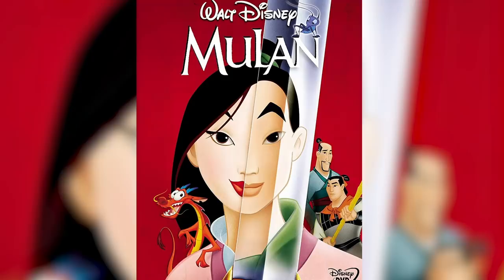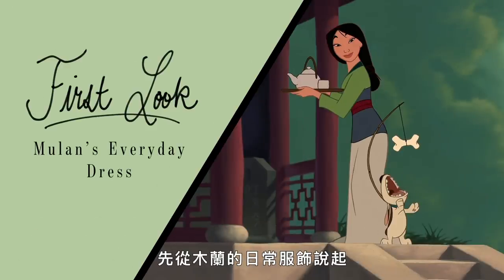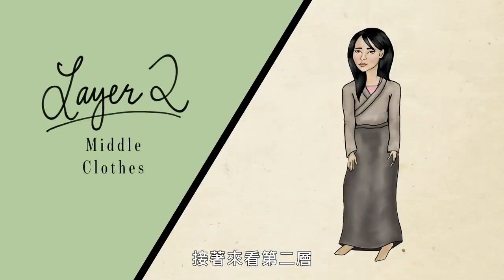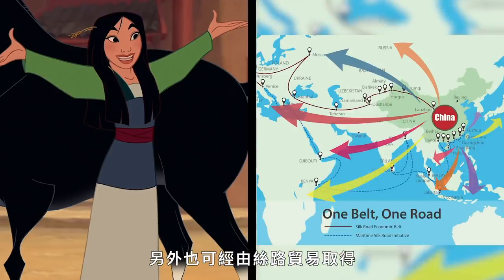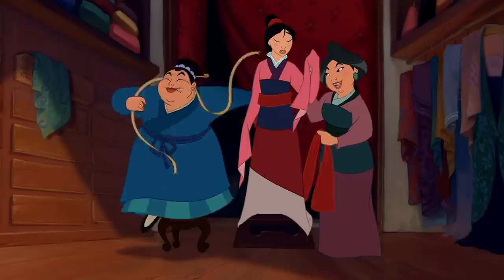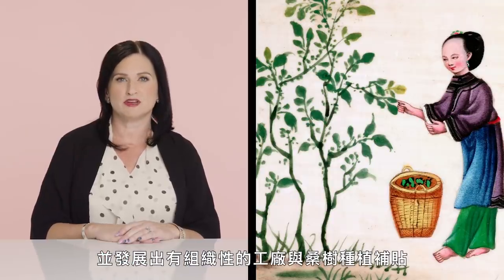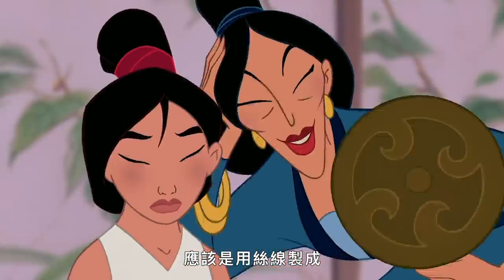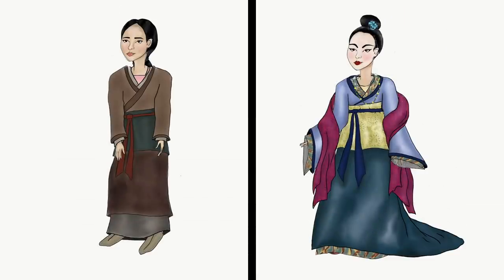《花木蘭》的衣服真的符合時空背景嗎？時尚歷史學家：「花木蘭這樣穿太裸露了！」｜拆解經典電影｜Vogue Taiwan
時尚歷史專家糾正《阿拉丁》茉莉公主跟阿拉丁都穿太露了
時裝教授貝絲查爾斯頓檢查了迪士尼動畫電影《花木蘭》中服裝和衣櫥的歷史準確性。她分析了電影的配樂、電影所處的地區以及花木蘭的各種服裝。貝絲分解了歷史服飾的每一層，從內衣和鞋子到化妝和髮型。